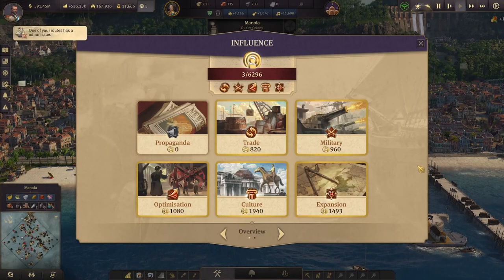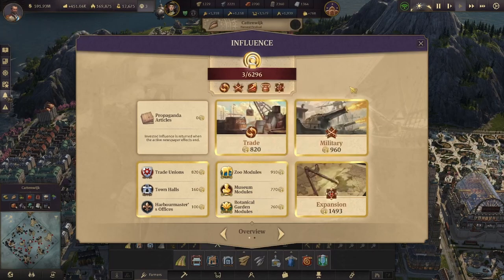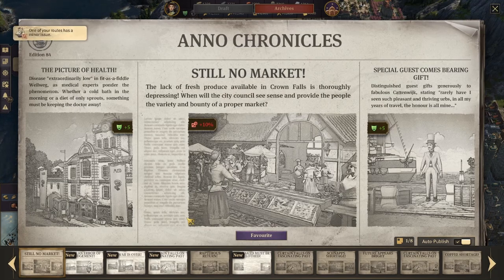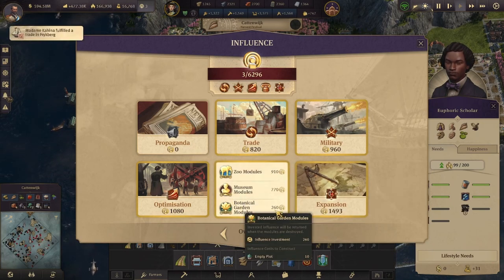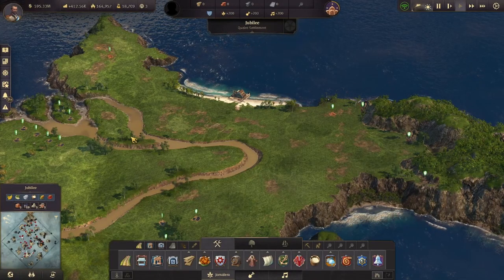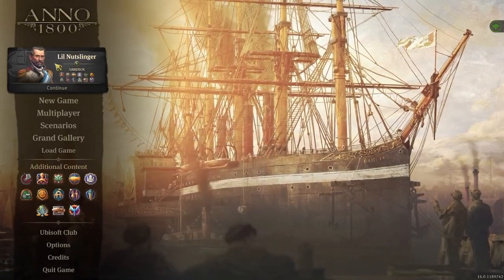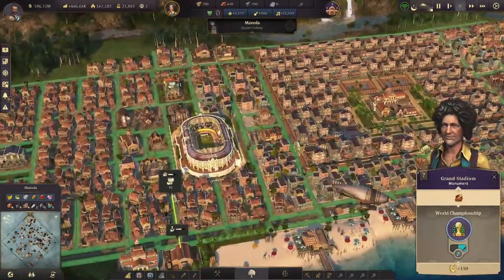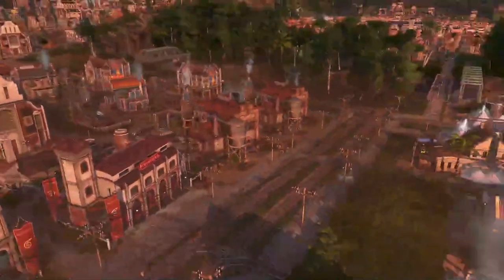HOW TO GAIN INFLUENCE FAST | Anno 1800 Tips and Tricks Episode - 3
Third episode of our Anno 1800 Tips and Tricks series!

00:00 Intro
00:13 What is Influence
00:45 Increasing Global Population
01:44 Investors
02:35 Things to Use Influence on
04:51 Early Game Influence Use
05:51 DLC's That Add Influence
08:13 Influence Farming with the Stadium
08:43 Growing Settlements
09:05 Conclusion

All DLC's activated